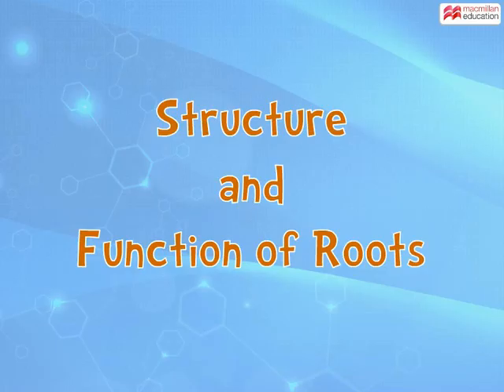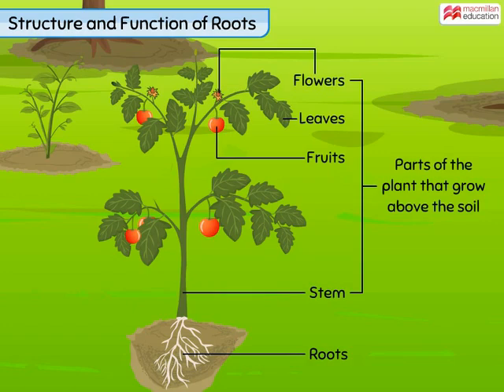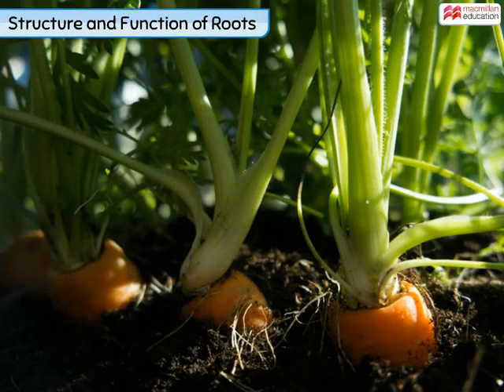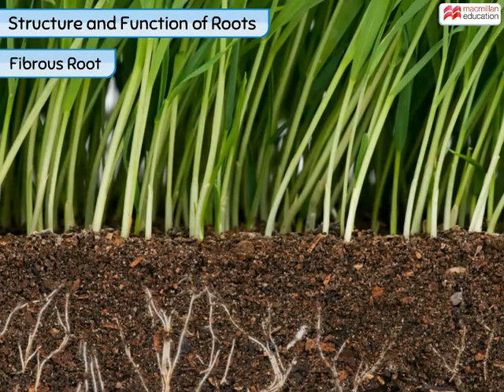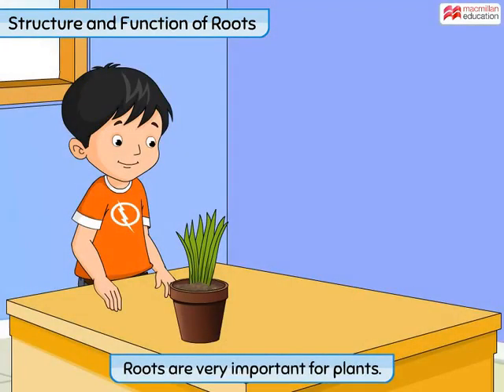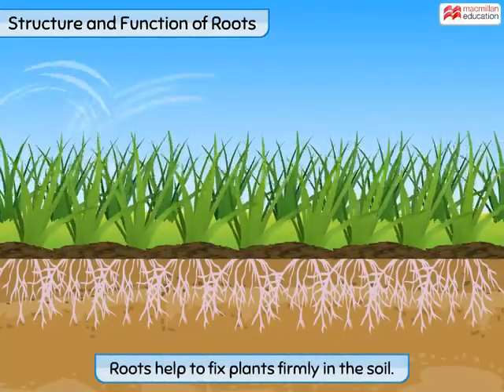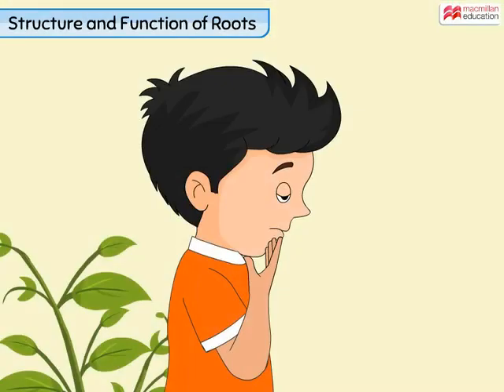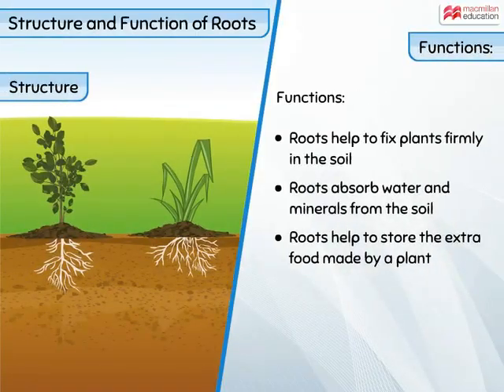Structure and Function of Roots | Macmillan Education India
Watch this animation to identify two different types of roots and learn about various functions of roots.